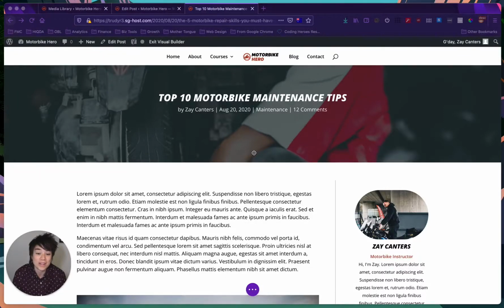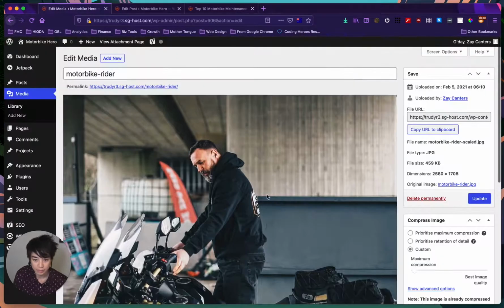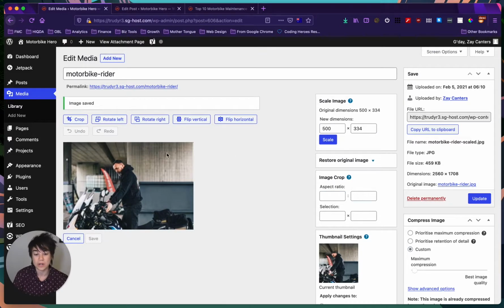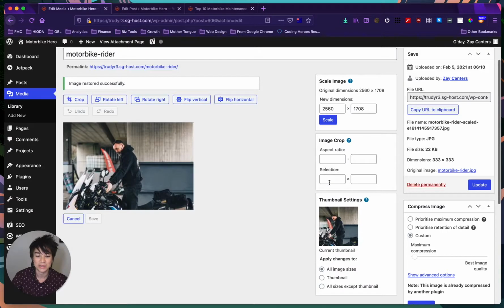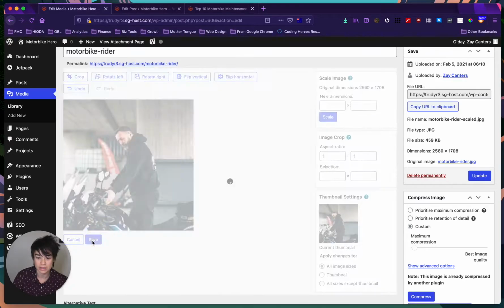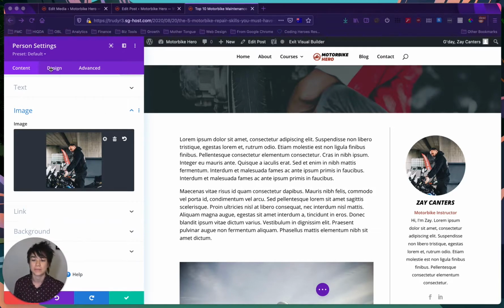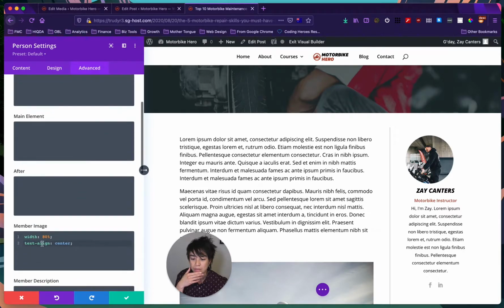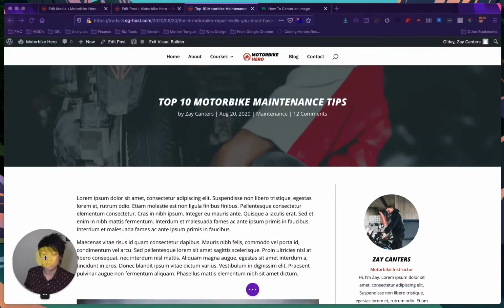8 How To Edit Images In Wordpress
Learn how to write a blog here is our simple, step-by-step process for learning how-to blog  for the first time with these great tips from Zay Canters
8 of 8 videos

Topics covered:
↳ How to avoid pitfalls in creating a Blog.
↳ Creating a functioning Blog the first time.
↳ Step by step process on the above, and how it will benefit you